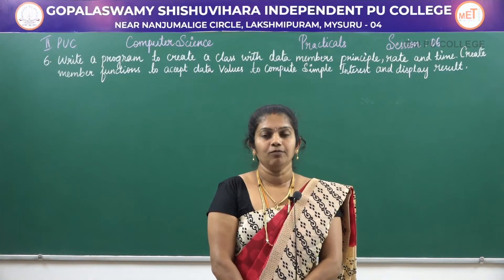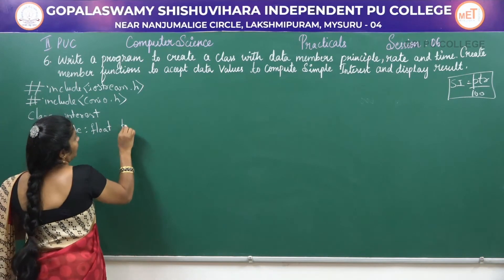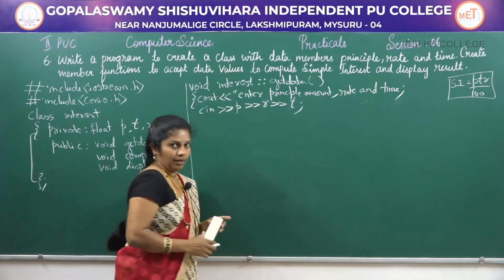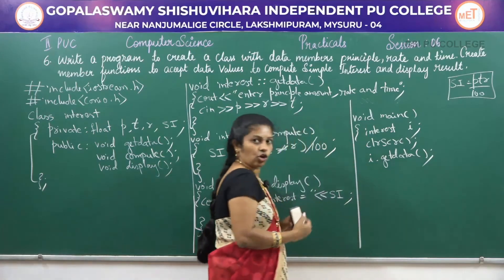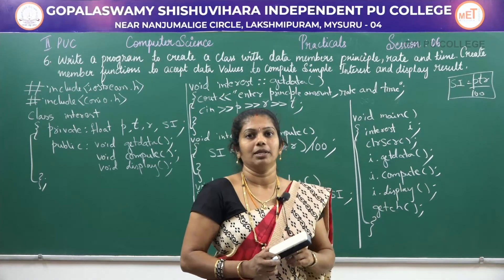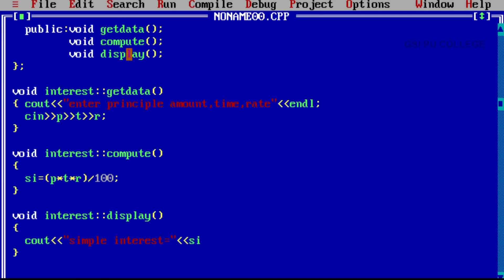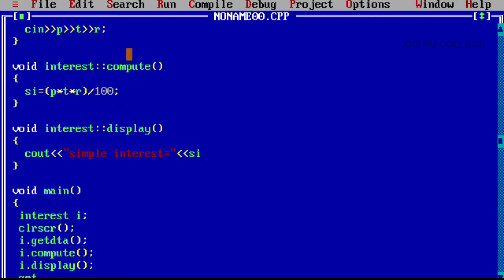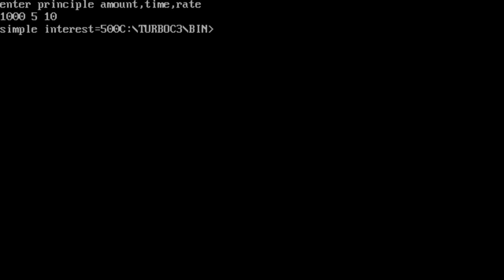COMPUTER SCIENCE | II PUC | LABORATORY | SIMPLE INTEREST | EXP 06